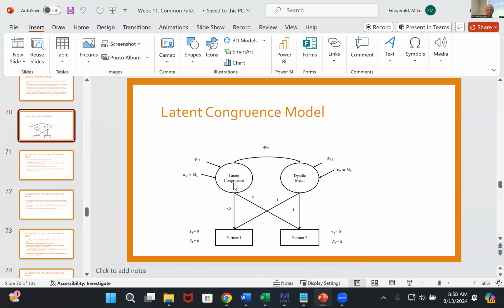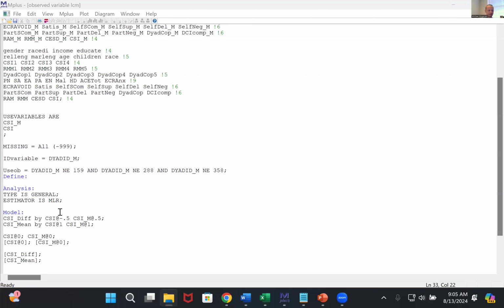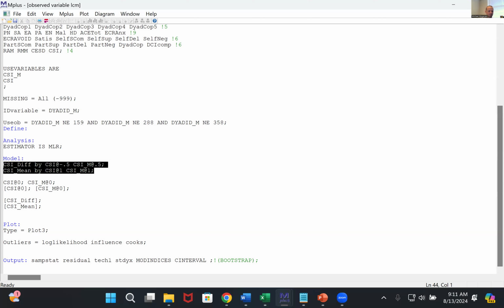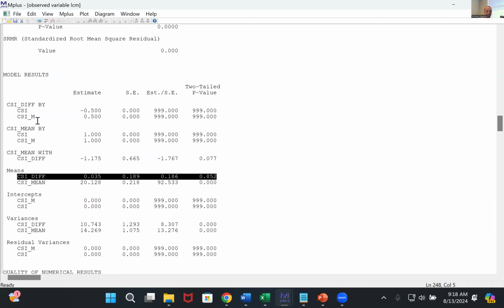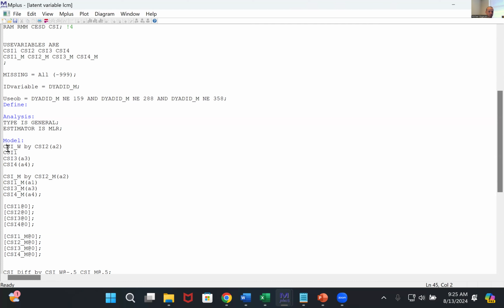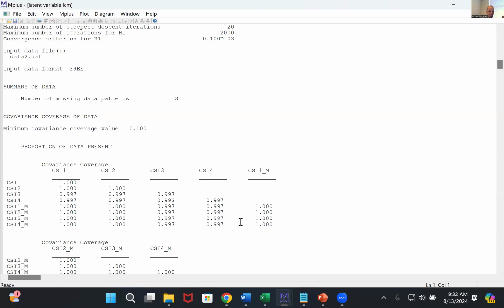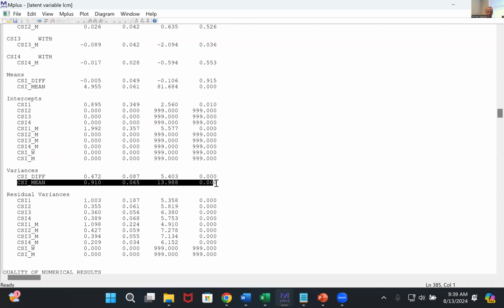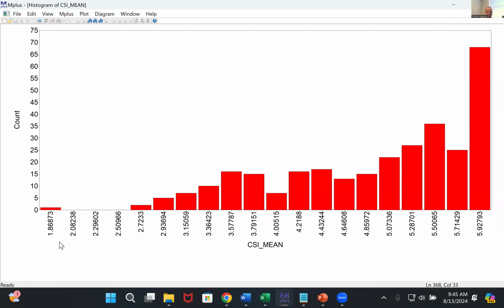Dyadic Data Analysis: Latent Congruence Model Using Observed and Latent Indicators Mplus (HDFS 6583)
In this video I go over the latent congruence model in Mplus. The latent congruence model is somewhat of an extension of the common fate model by estimating a difference score among dyads as well as a dyadic mean.